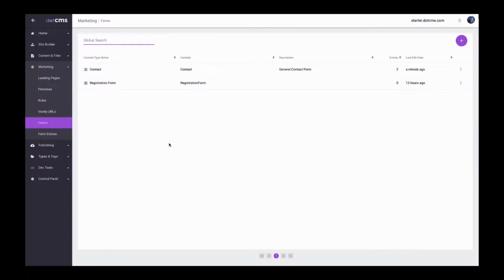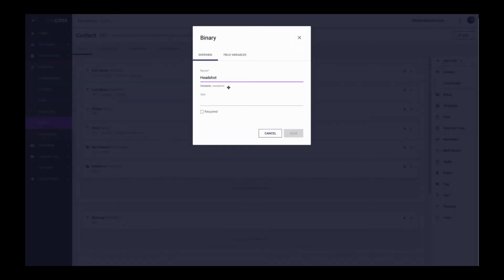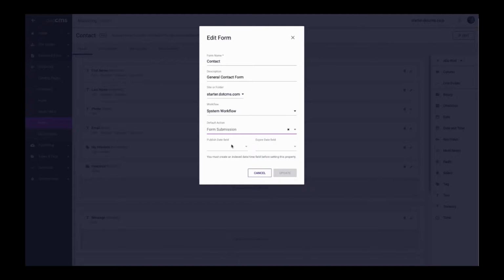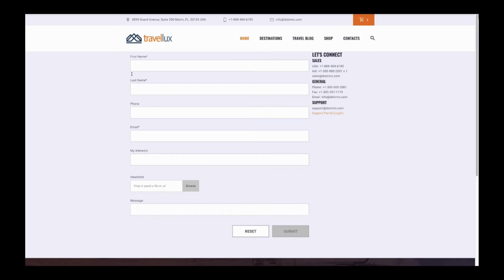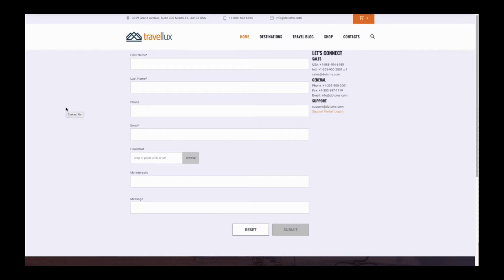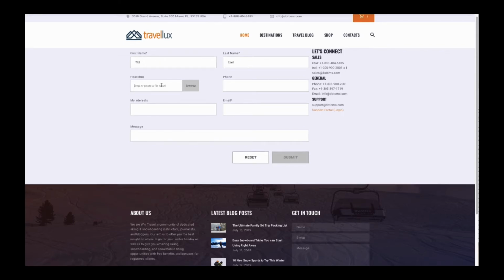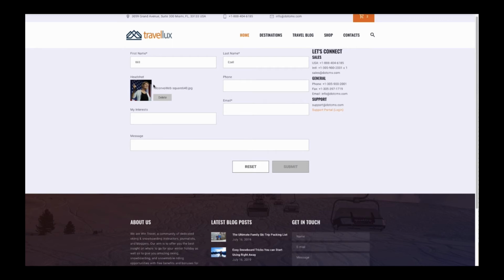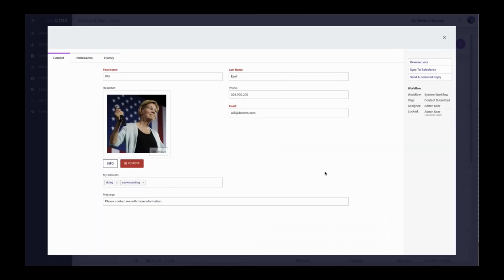dotCMS 5.2 Forms Updates